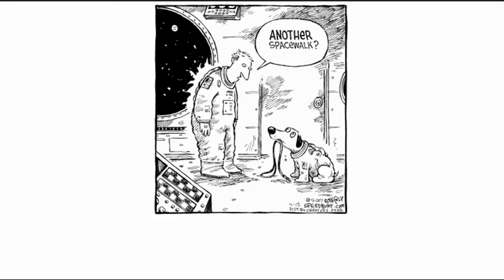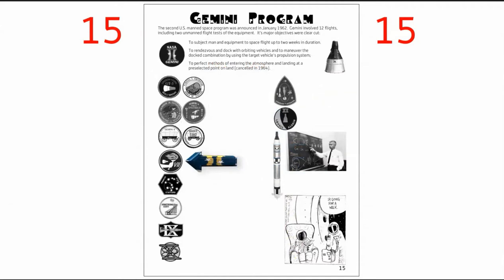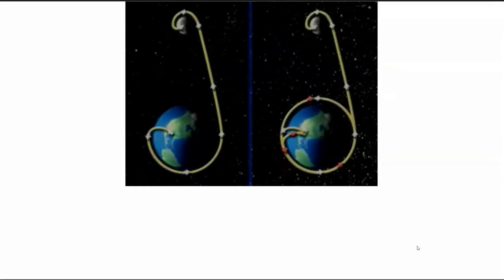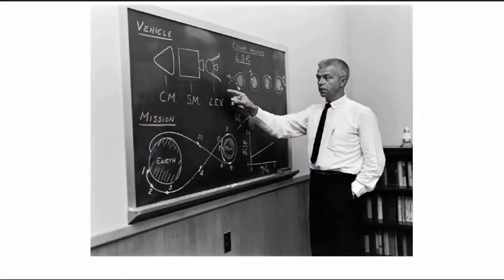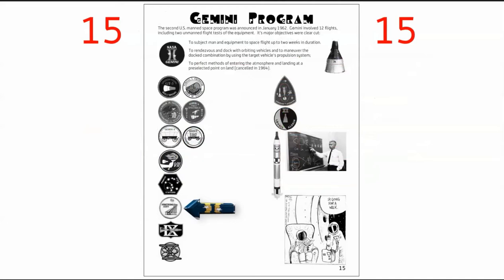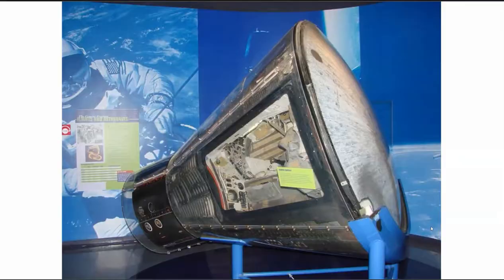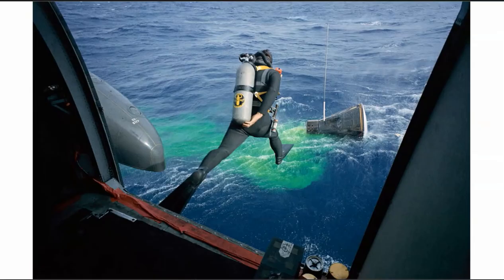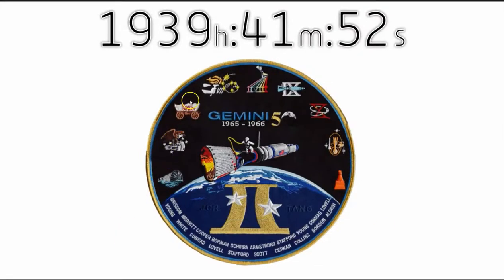NASA Gemini Program (part II of II)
Gemini missions 5-12